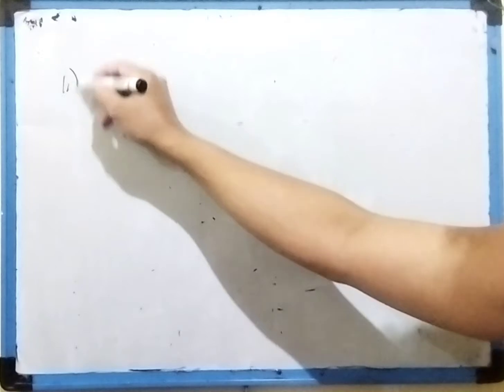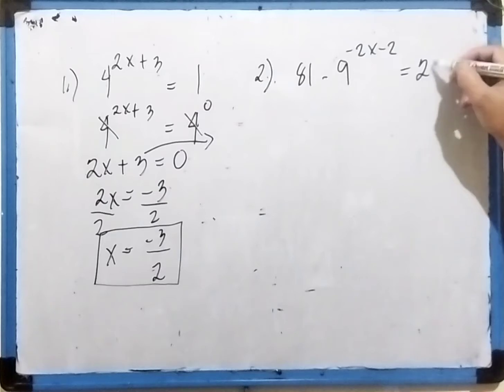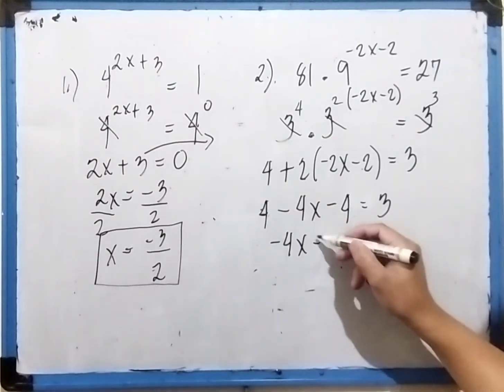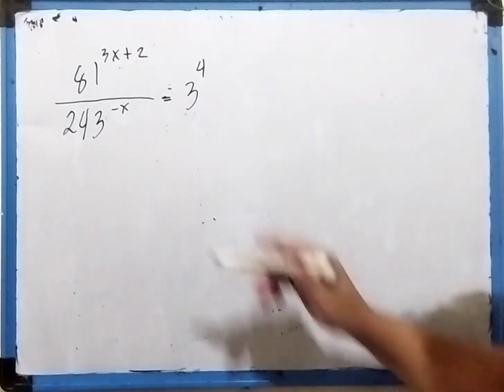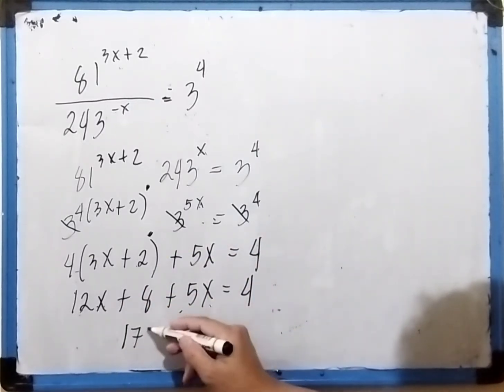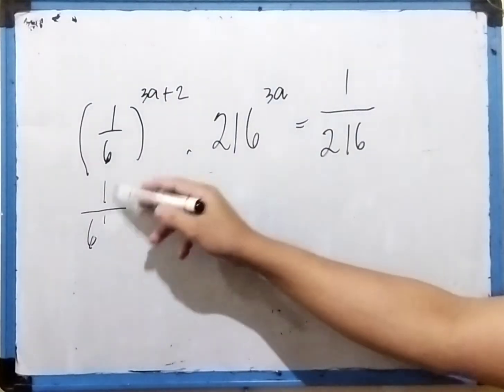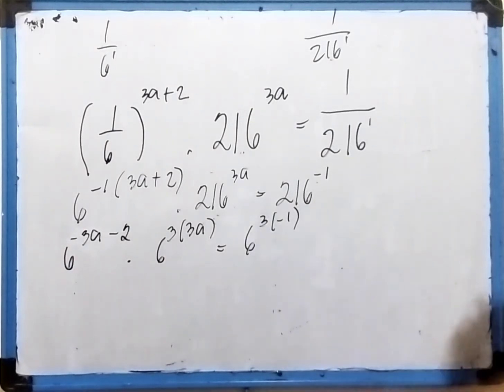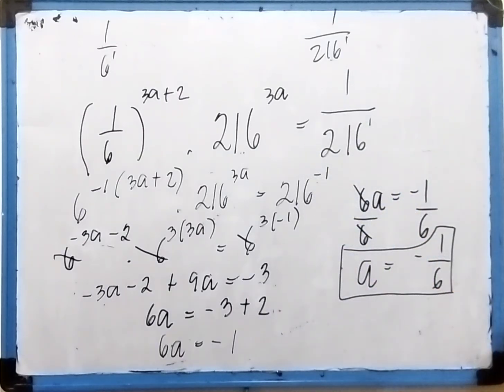GENERAL MATHEMATICS | EXPONENTIAL FUNCTIONS | GRADE 11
In this video, we will be discussing exponential functions and how it is being solved. The process involves Law of exponents and other basic knowledge about algebra.